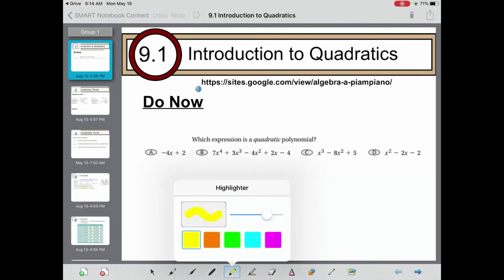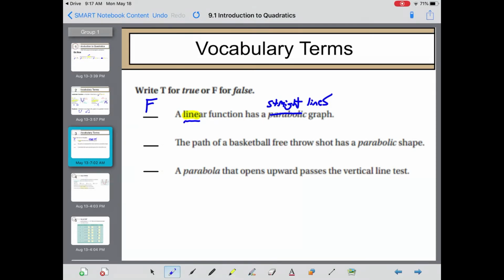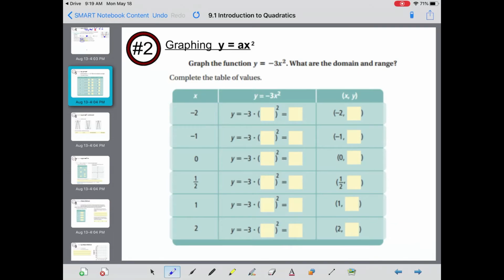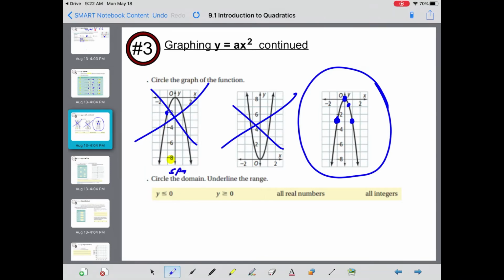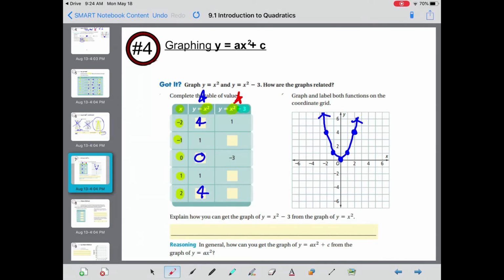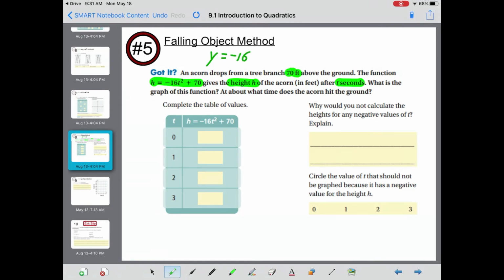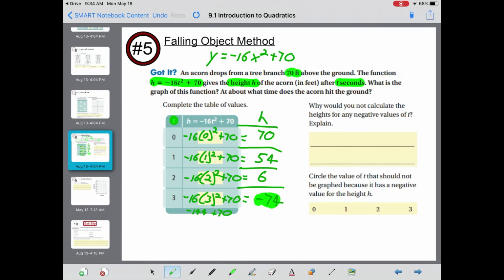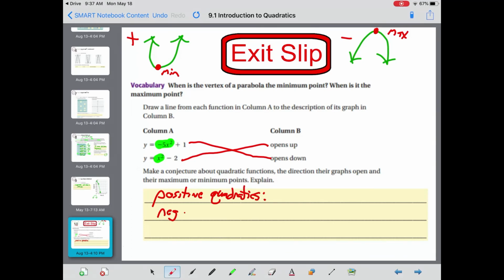9.1 Introduction to Quadratics